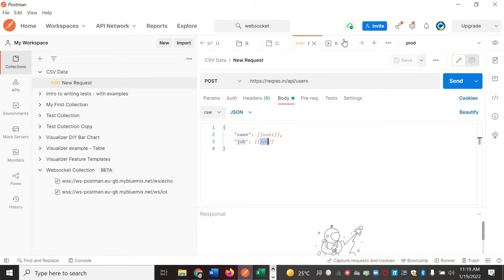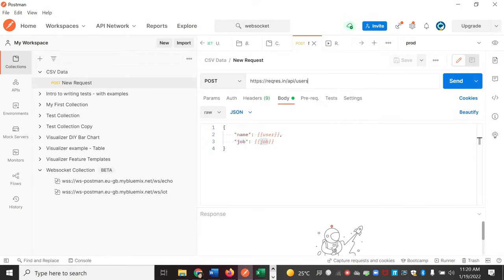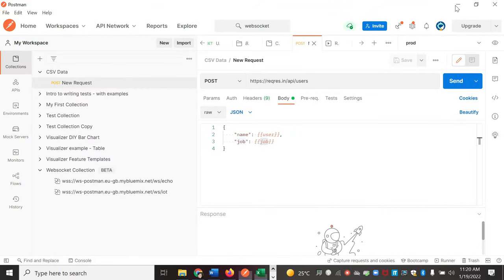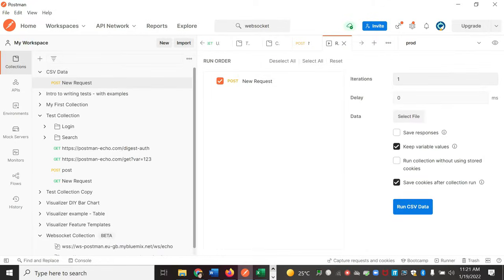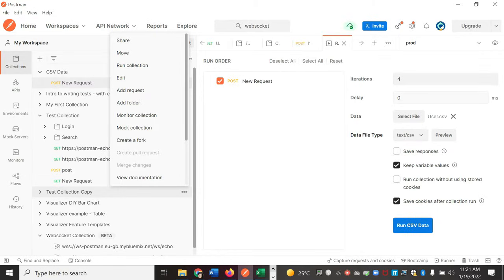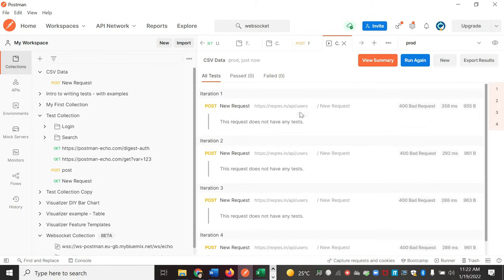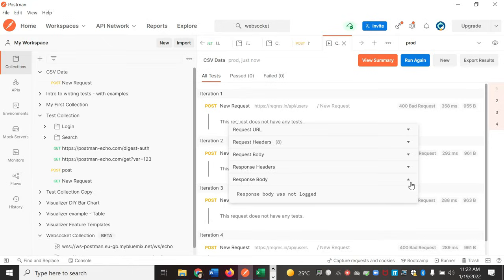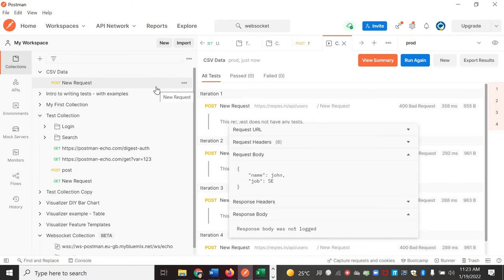Postman Tutorial 2022 | Using CSV Data Set in Postman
Pass Dynamic Values in Postman Collection.